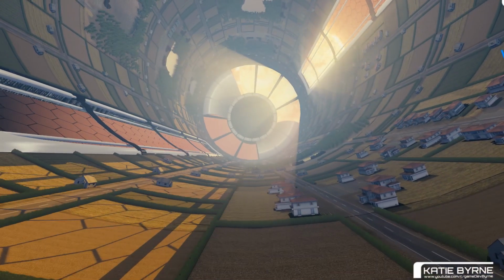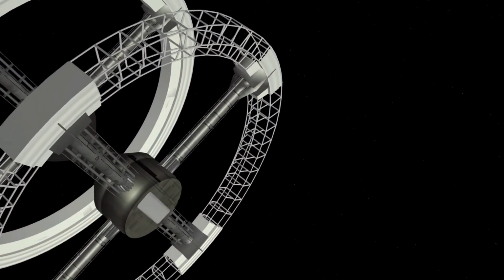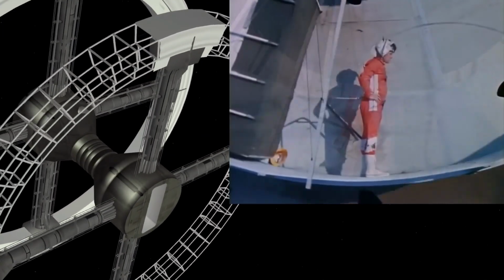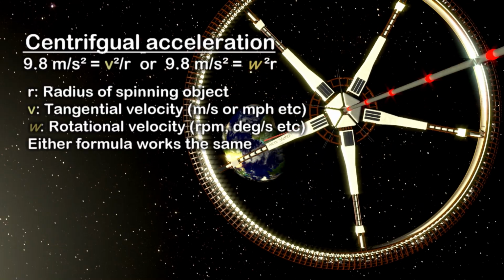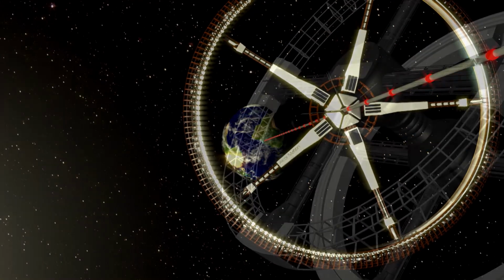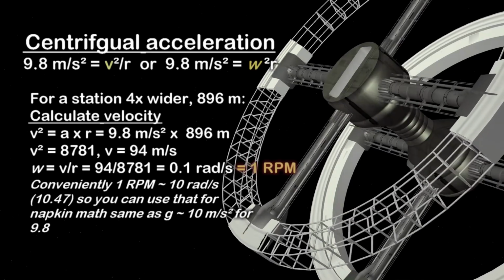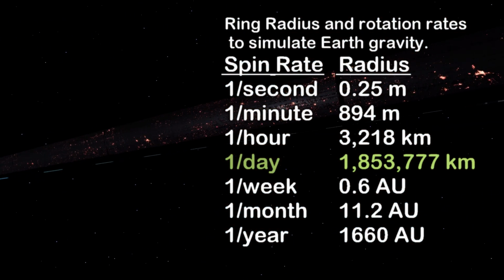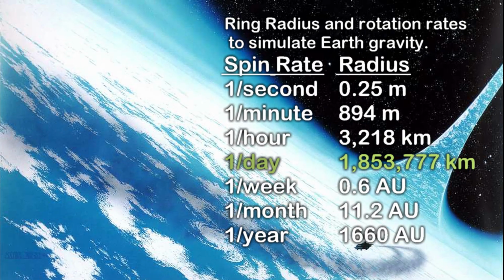Ringworlds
Ringworlds are a type of megastructure that engulf an entire star, first popularized in Larry Niven's classic novel Ringworld. These constructs a million times larger than Earth have captivated minds for nearly half a century but been considered impossible to build under known science. Today, we will attempt to show otherwise.

and get a free audio book with a 30 day trial!

Graphics Team:
Edward Nardella
Jarred Eagley
Justin Dixon
Katie Byrne
Misho Yordanov
Pierre Demet
Stefan Blandin

Script Editing:
Andy Popescu
Connor Hogan
Edward Nardella
Eustratius Graham
Gregory Leal
Jefferson Eagley
Luca de Rosa
Mark Warburton
Michael Gusevsky
Mitch Armstrong
MolbOrg
Naomi Kern
Philip Baldock
Sigmund Kopperud
Steve Cardon
Tiffany Penner